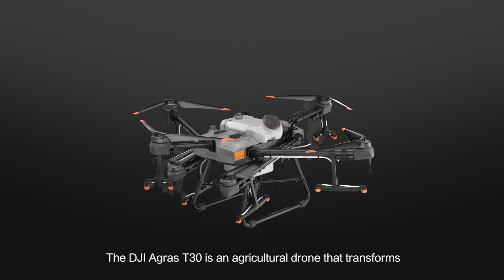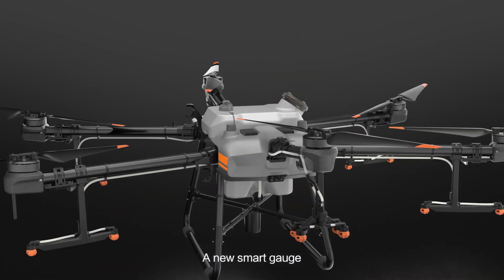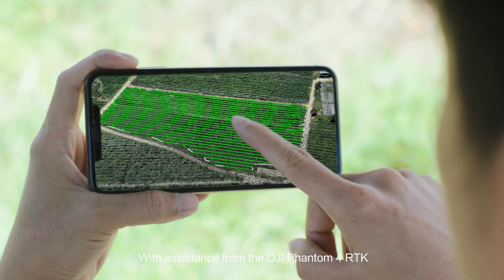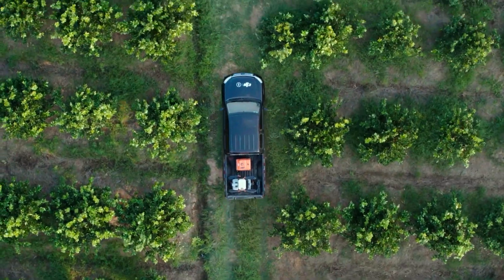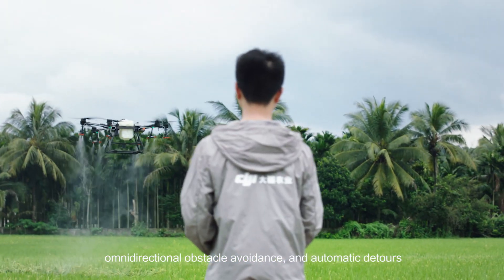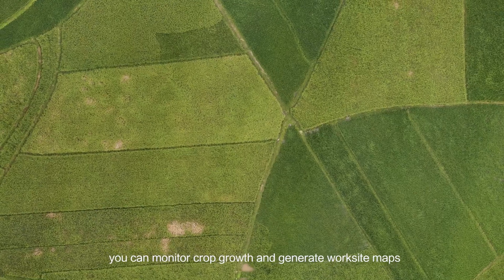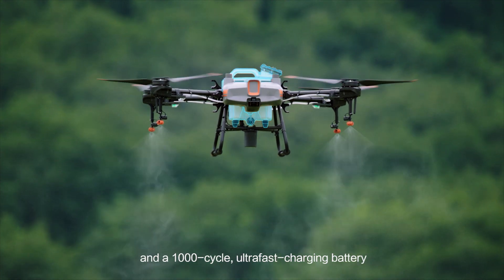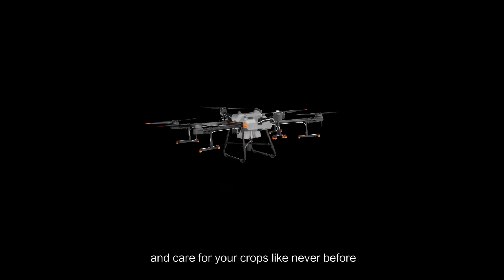Introducing the DJI Agras T30 | Ferntech New Zealand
The Agras T30 is DJI’s next-generation aircraft, boasting a revolutionary transforming structure and a max payload of up to 40 kg. Using DJI’s digital agriculture solutions, the performance and efficiency of spray operations can be greatly enhanced and improved. The updated Route Operation mode includes Connection Routing, which enables the aircraft to automatically fly to a task route and avoid obstacles. The new Smart Supply Reminder calculates the remaining liquid amount to help users manage spraying operations.